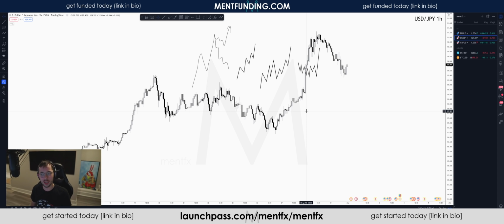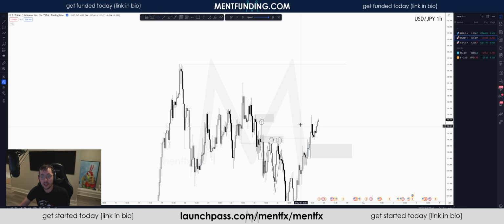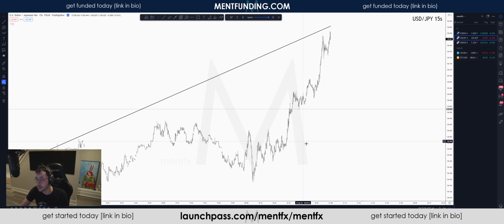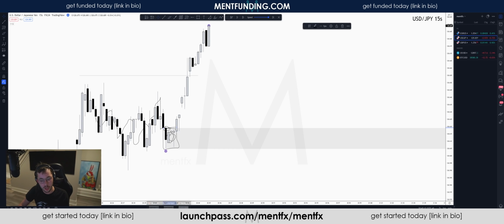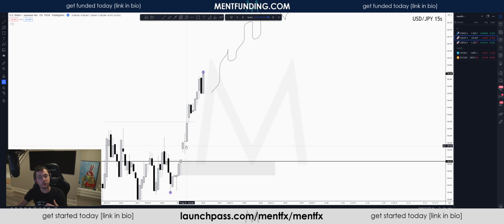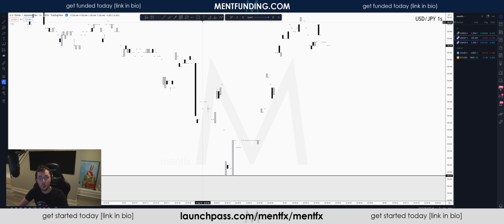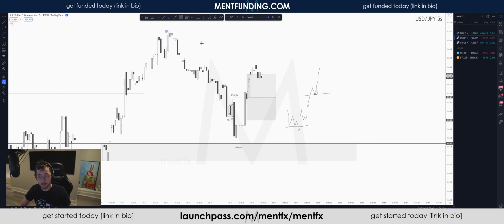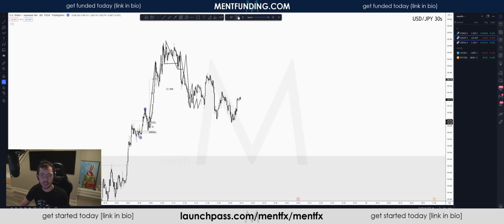Awareness in Trading | a principle that WILL improve your trades - mentfx